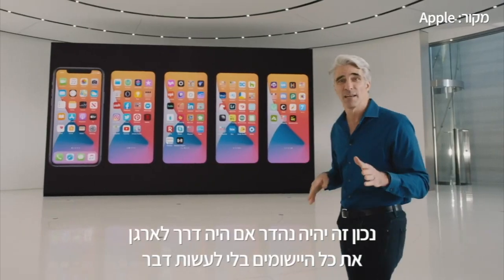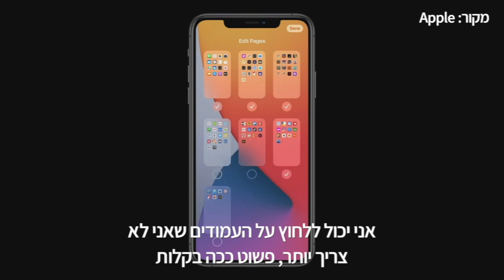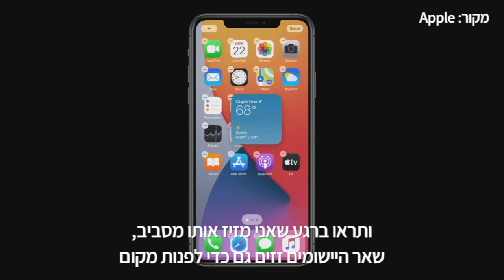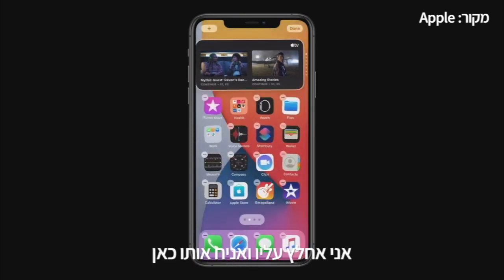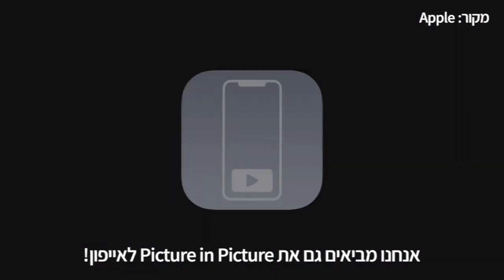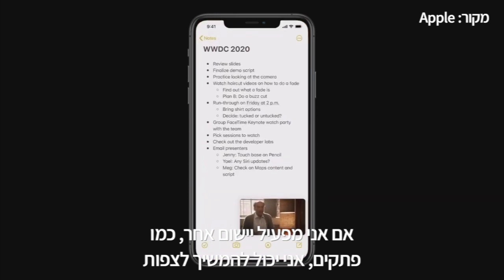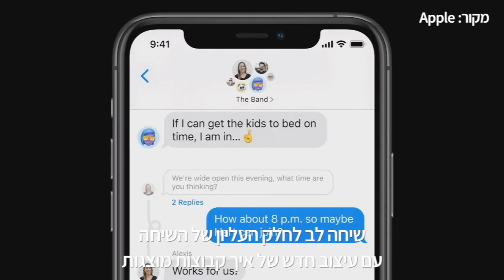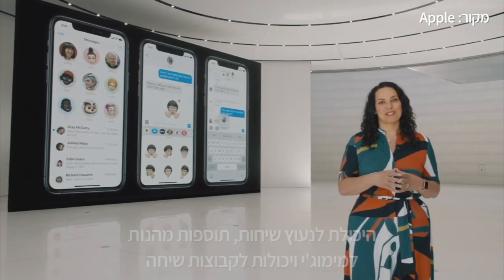WWDC 2020 | תקציר האירוע ב 9 דקות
תרגמנו לכם את התקציר של WWDC2020 עם רוב ההכרזות! מה אתם חושבים על הפיצ'רים החדשים?

Source: apple
cnet

אנו נשמח לענות לכל שאלה שיש לכם, לכן אנחנו ממליצים להצטרף לקבוצה של הערוץ שלנו בפייסבוק כדי לקבל עזרה מהירה ממשתמשים בדיוק כמוכם, לפרסם כתבות שראיתם ואולי אפילו לעזור לכמה משתמשים